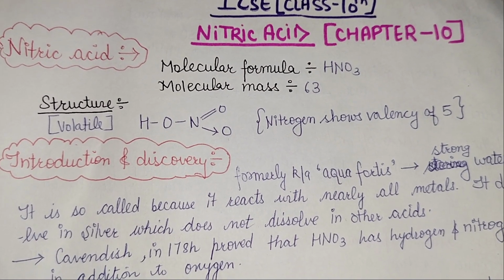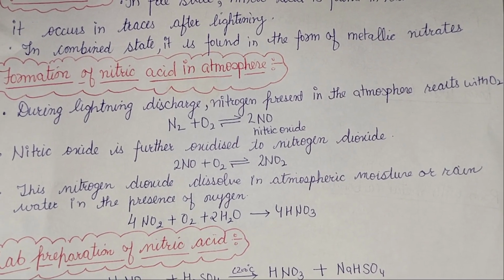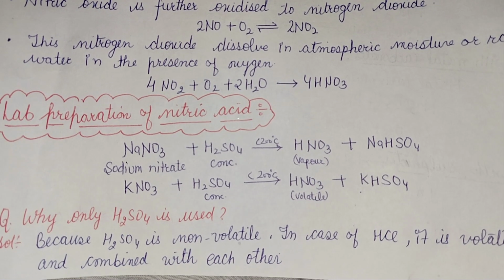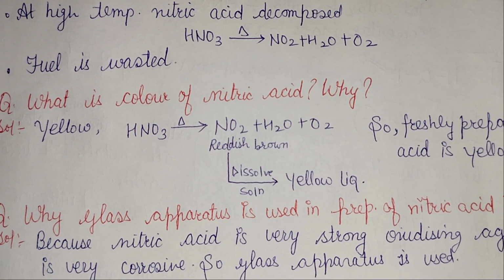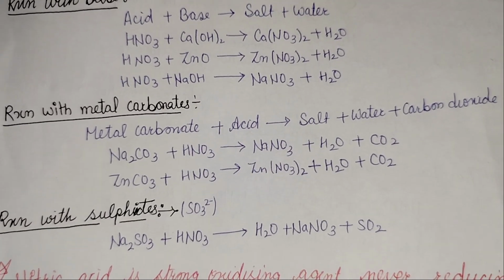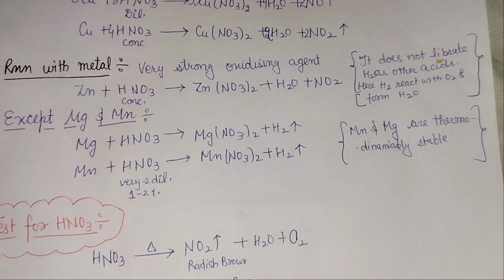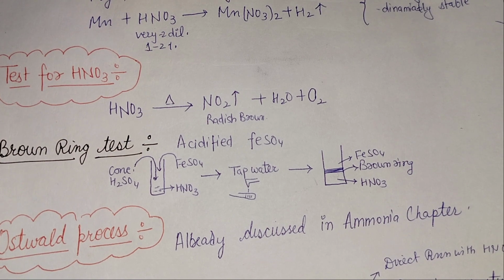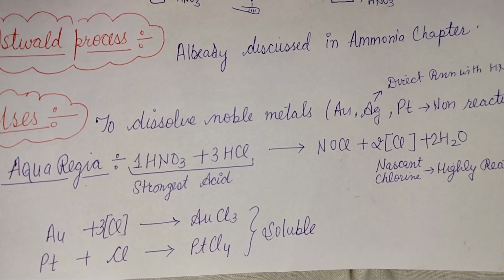🧪NITRIC ACID🧪 CHAPTER -10💯ICSE CHE.⚡BROWN RING TEST⚗️ OSTWALD PROCESS 💯 AQUA REGIA💯icsechemistry10